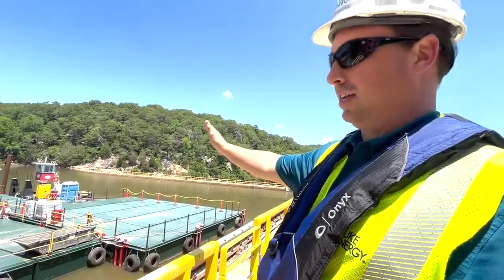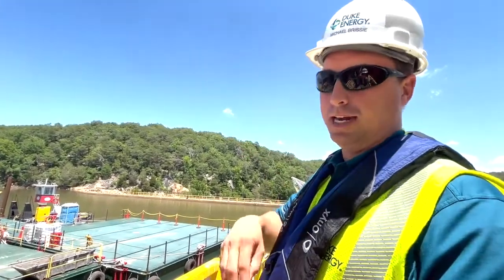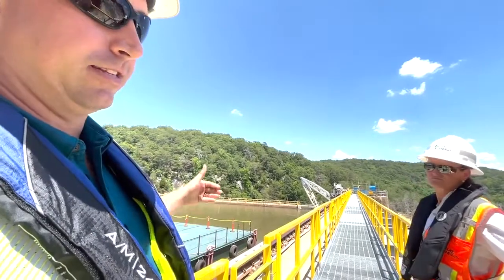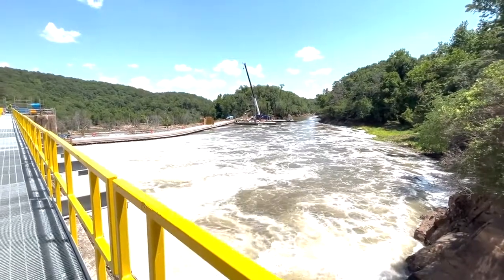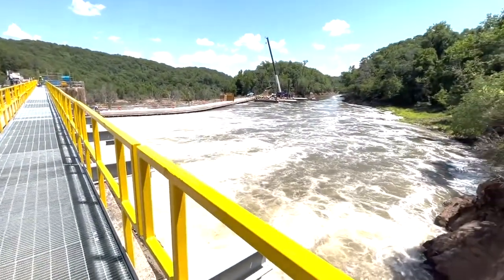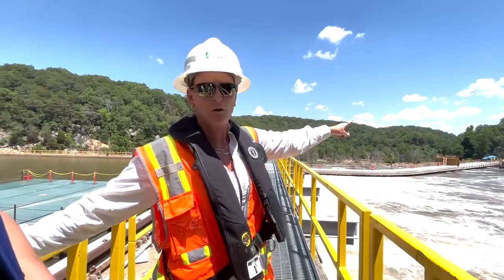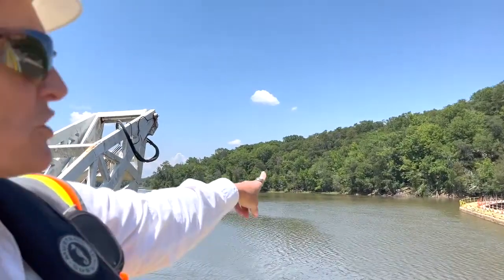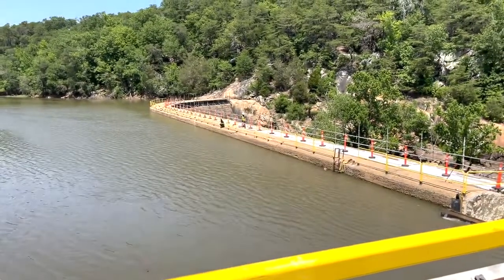Duke Engineer, Planner Explain Great Falls Whitewater Development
The Duke Energy Great Falls-Dearborn Development is about 70 percent complete as of June 23, 2022. The Chester County project that will bring water back to the Great Falls of the Catawba will be complete in spring of 2023.

Video by Tracy Kimball/The Herald